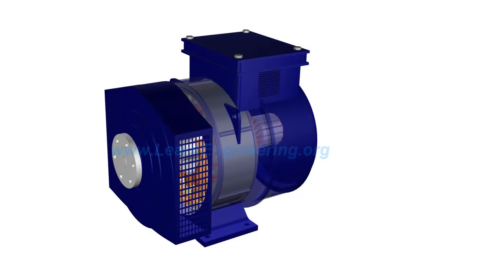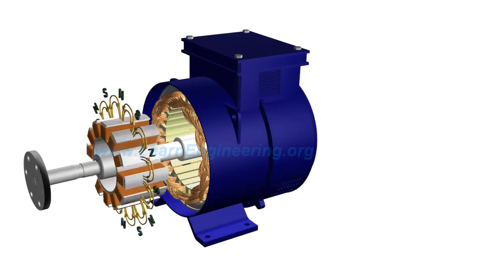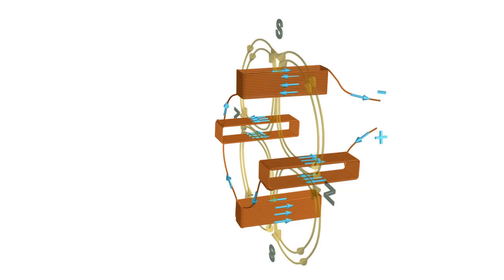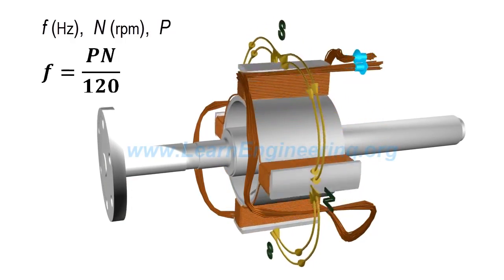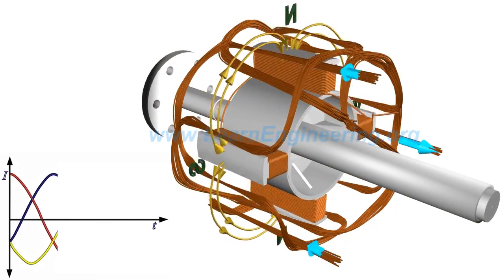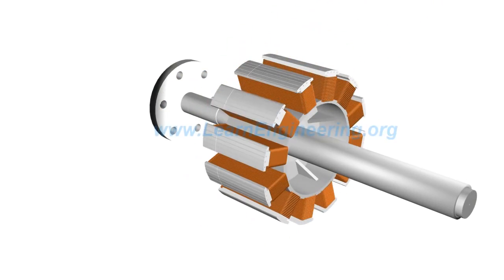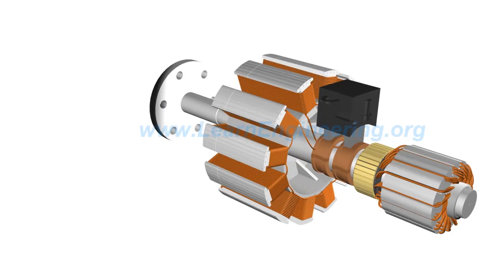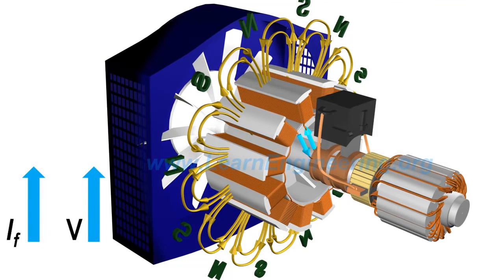30 January 2020